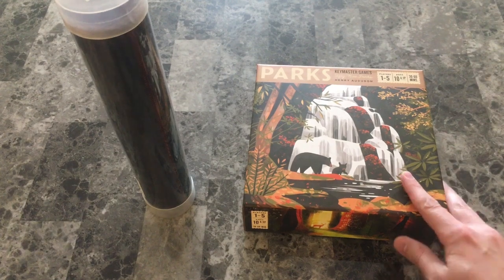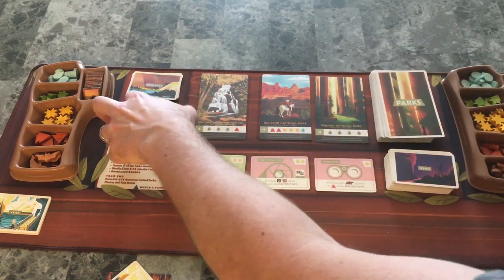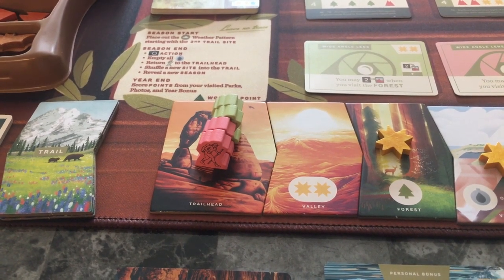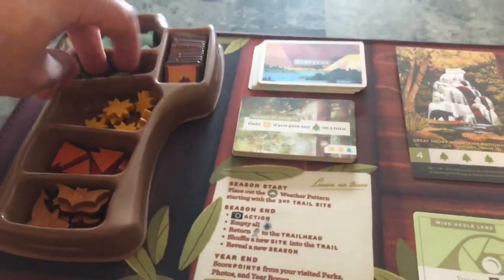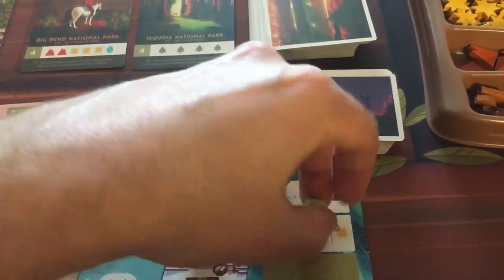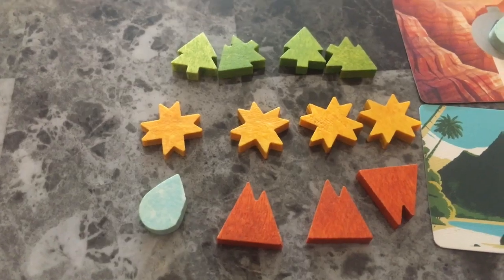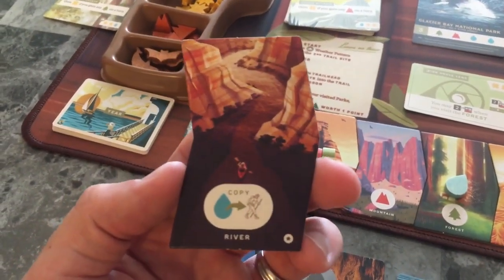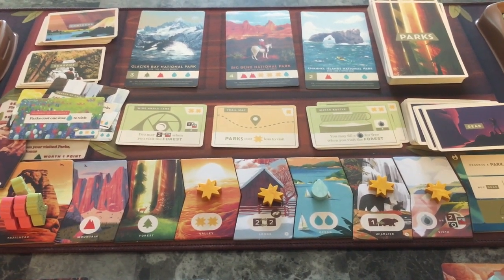Parks Board Game Playthrough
Just got your kickstarter edition of Parks? Brody shows you how to get the game to the table by doing a playthrough of a season of Parks by Keymaster Games.